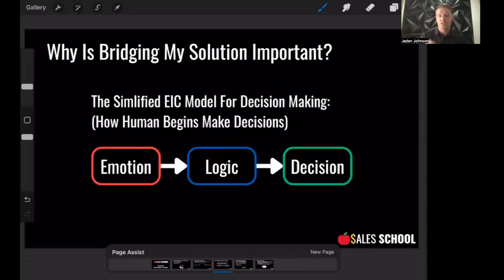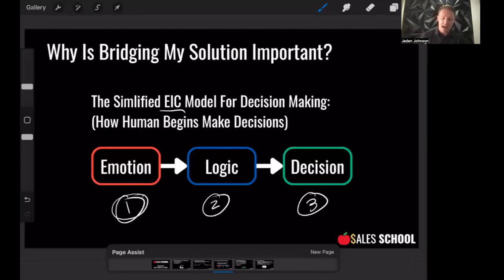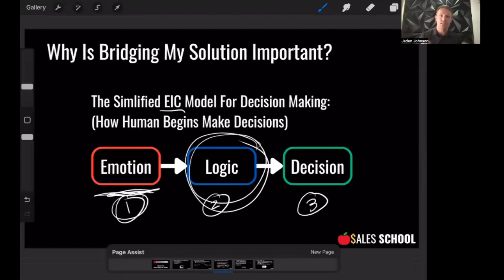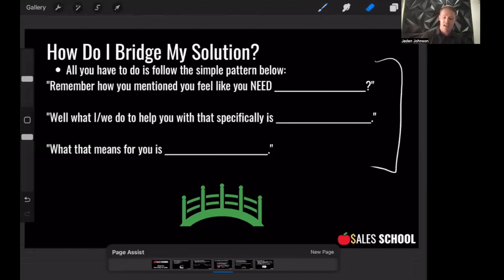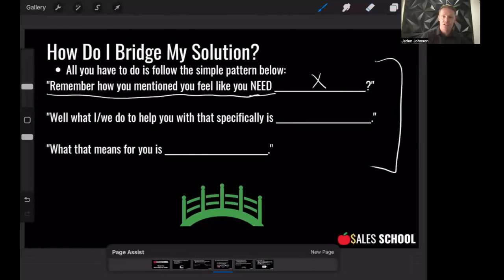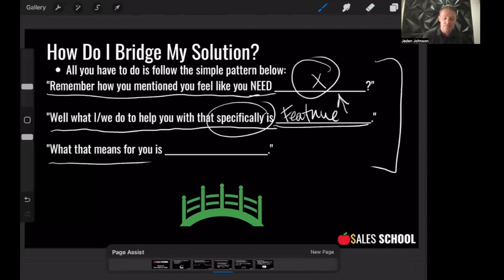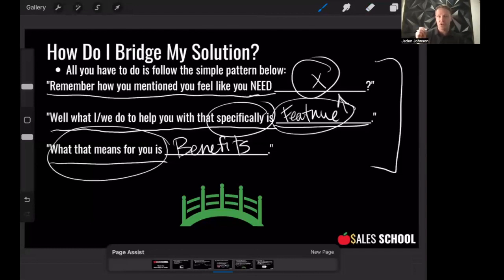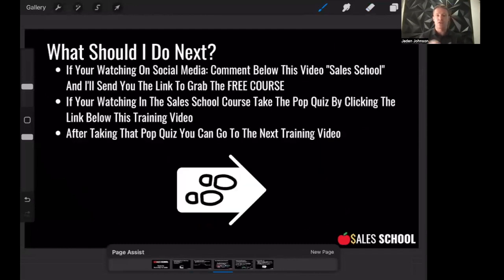Sales School Ch. 9 | How Do I Bridge My Solution?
In this week's chapter of Sales School we cover how to bridge your solution to your prospects needs so that they see you as the best solution for them moving forward.